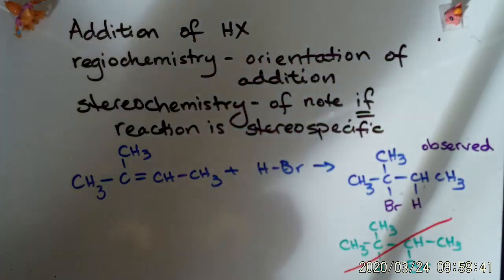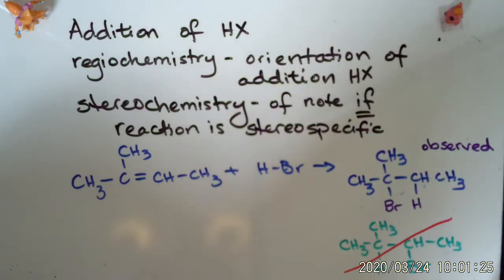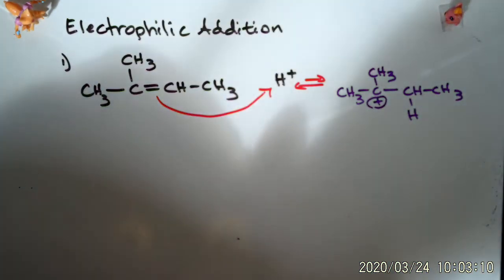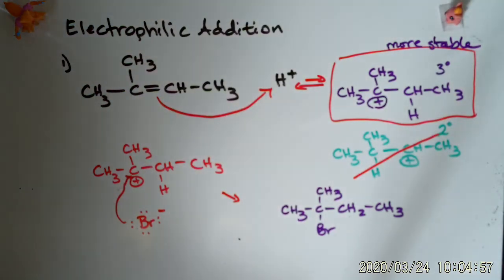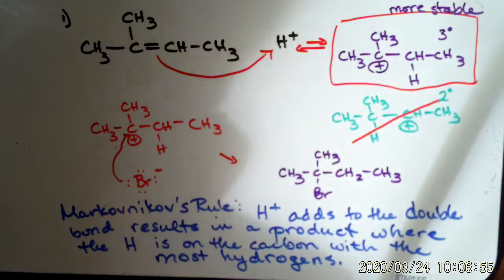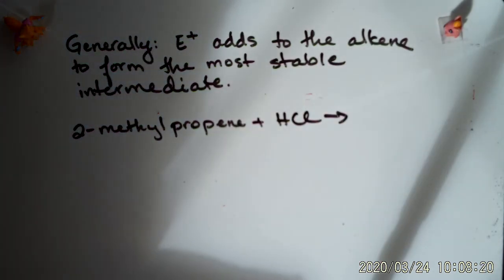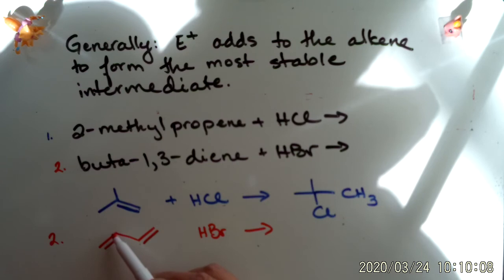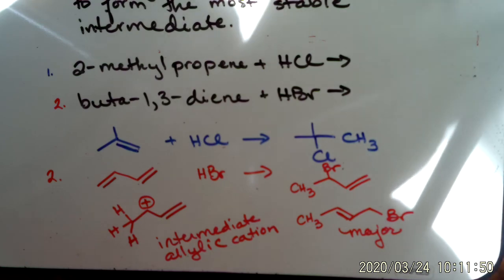addition HX to alkenes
reaction and mechanism